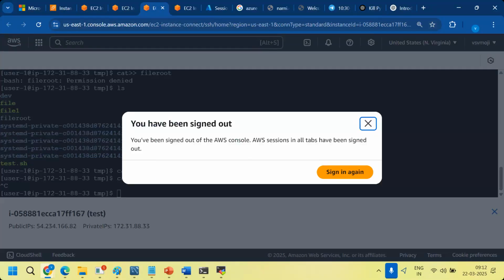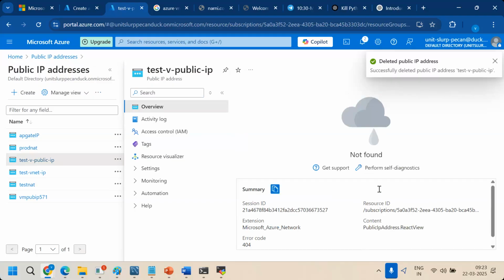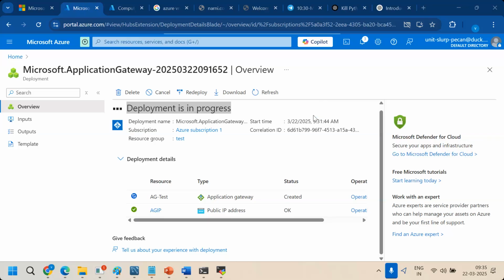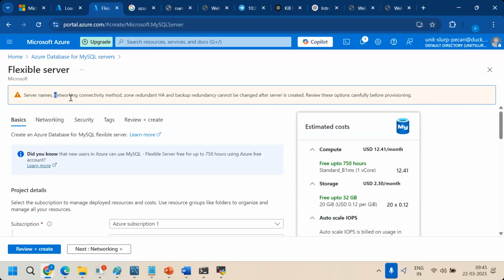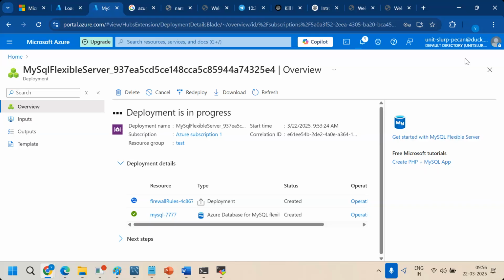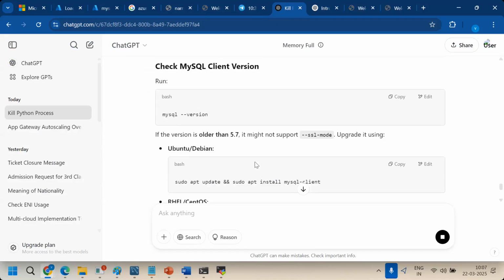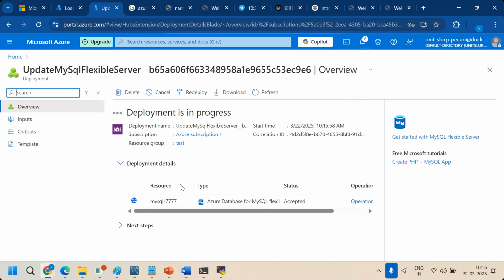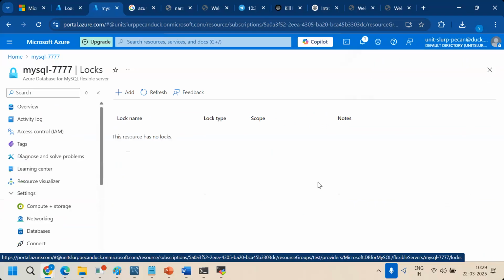Session 93 22nd March